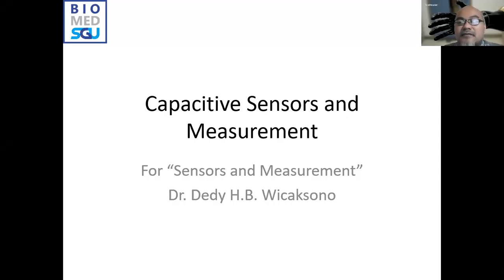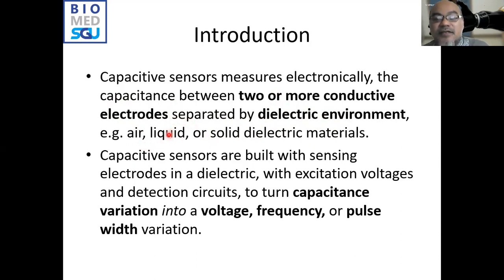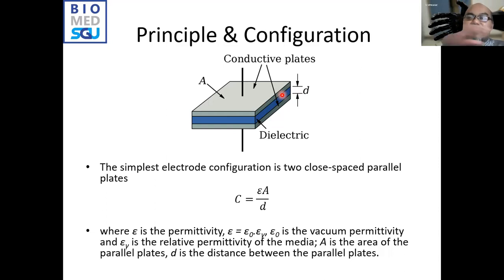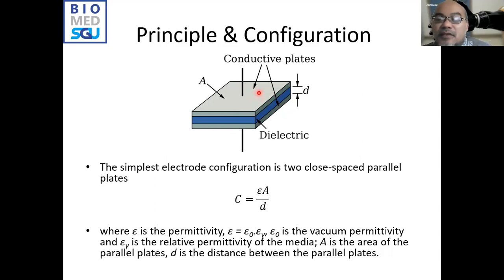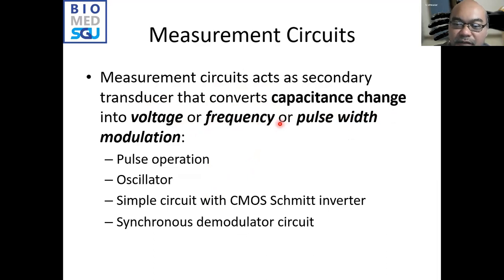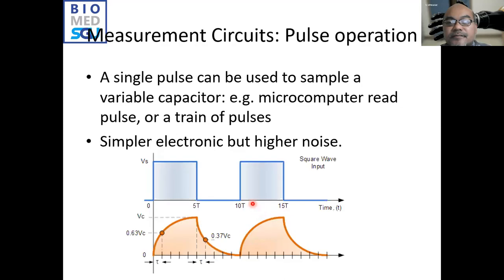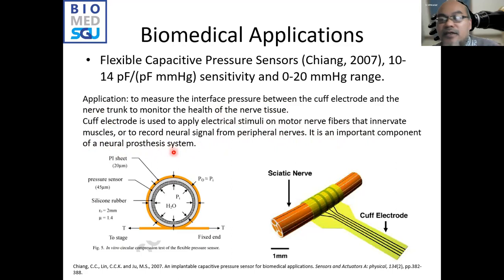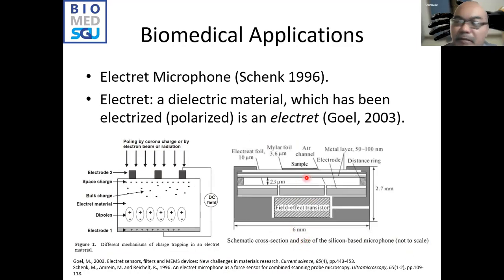SENSOR & MEASUREMENT SYSTEM (20): Capacitance-based Sensors (Part 1)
Sensors, Measurement, Transducer, Biomedical Instrumentation, Biosignal

This session is part of Sensor & Measurement System class for students of Biomedical Engineering study program at Swiss German University (SGU),Tangerang, Indonesia.

In this session, the principle, configuration, implementation and biomedical applications of capacitance-based sensors and measurement are explained.